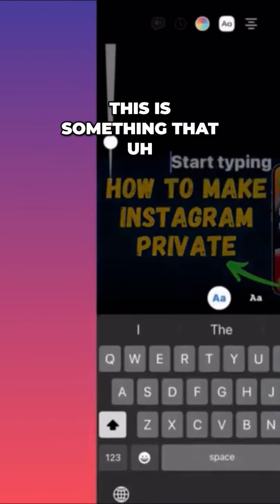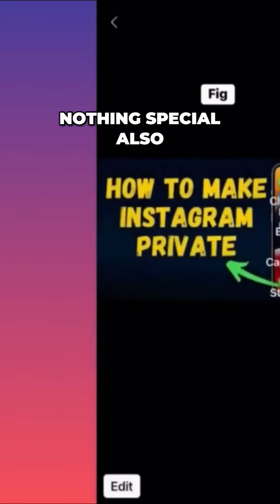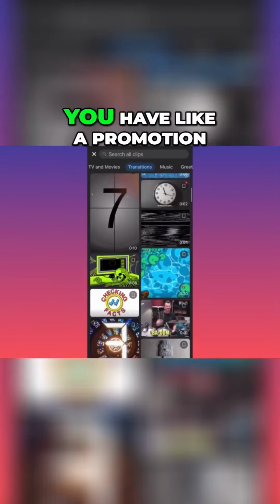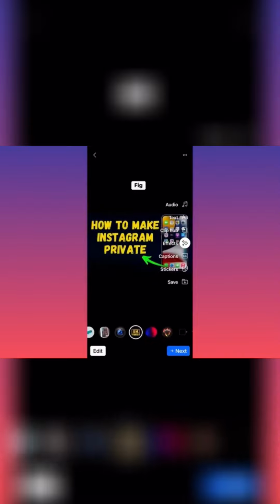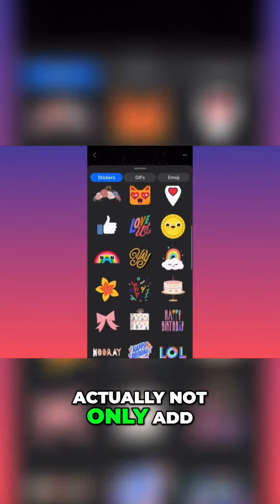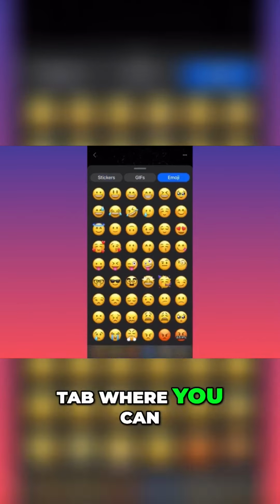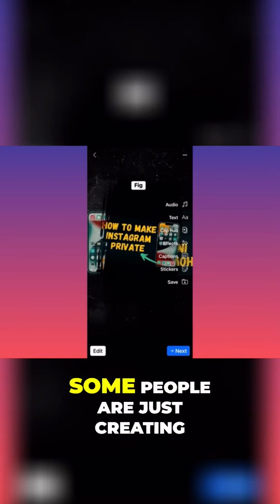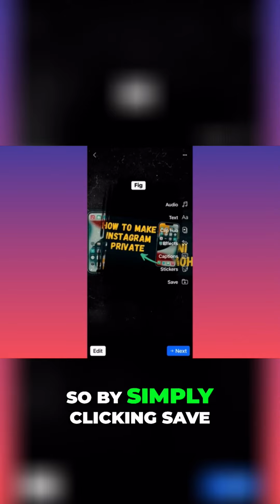Instagram Creating Engaging and Unique Content with Video Editing Tools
The power of social media in 2024 (Make Money Online)

In this the power of social media in 2024 tutorial video you will learn how to make money with social media marketing and how to make money online as well as make money online from the power of social media stories for marketers. In this tutorial video on "The Power of Social Media in 2024," you will discover strategies for making money through social media marketing. The video covers insights into leveraging the power of social media for online income, emphasizing the potential for marketers to generate revenue through engaging social media stories. Explore techniques for maximizing your earnings in the dynamic landscape of social media through this informative tutorial.

📚Elon Musk's Secrets to Success:

📚Maximize Results with GPT-3: